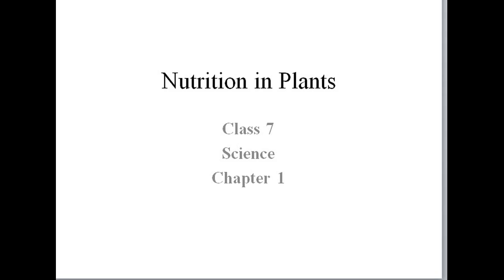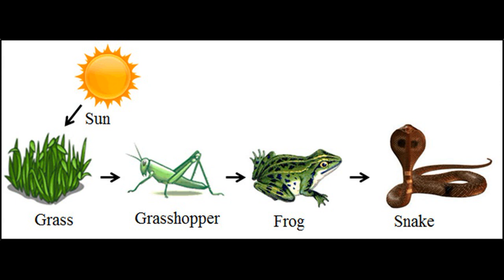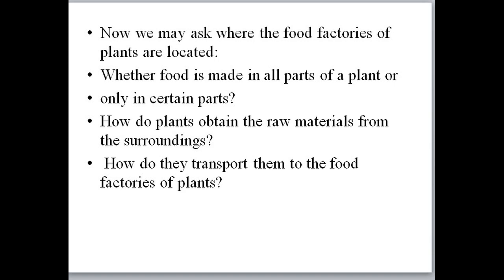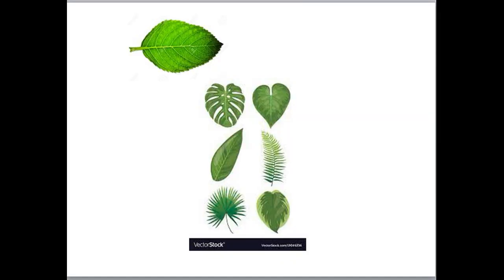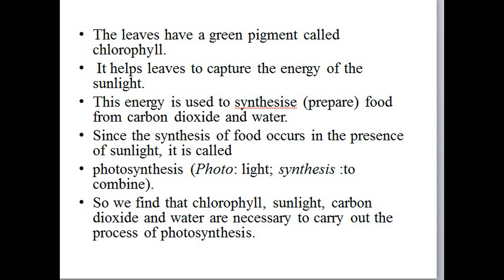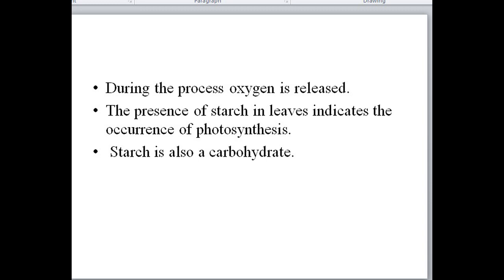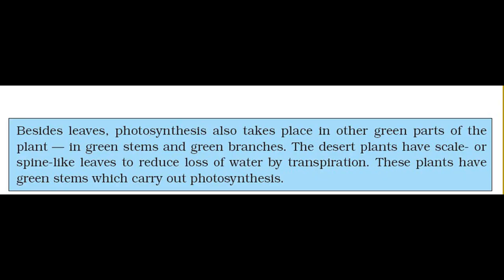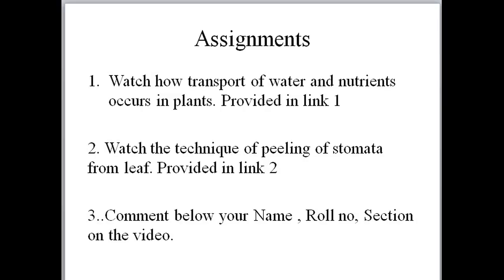Class 7 Science, Ch 1 part 1.Nutrition in plants.